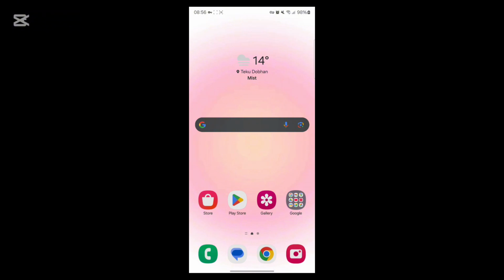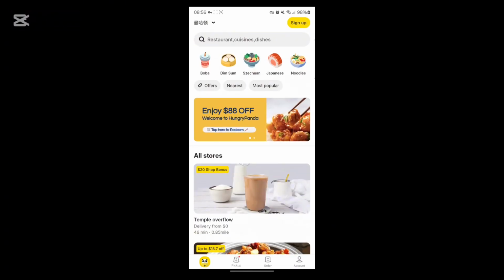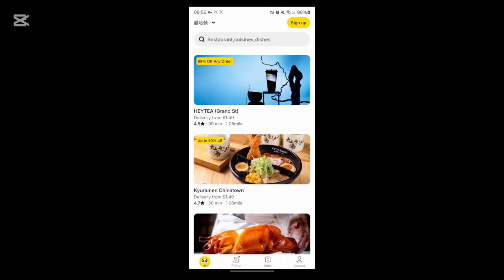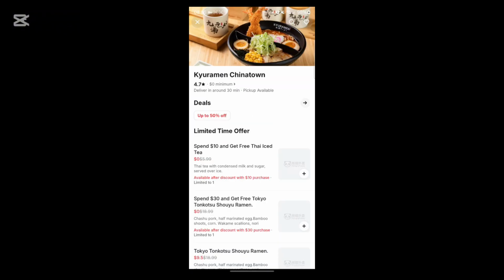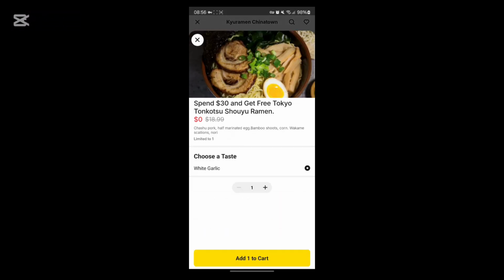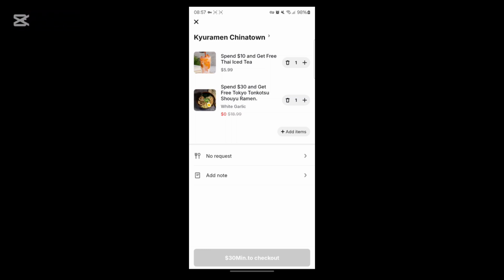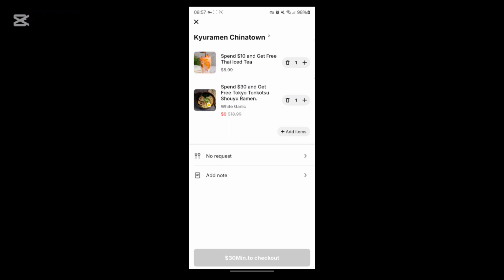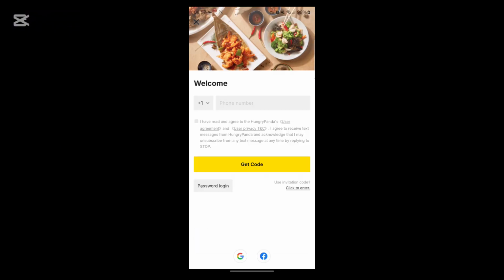How To Order From HungryPanda (Step-by-Step Guide)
In today’s video, we’ll be showing you exactly how to order food using the HungryPanda app. Whether you're craving some bubble tea, noodles, or authentic Asian cuisine, HungryPanda has it all. So without wasting any time, let’s get straight into it!

First, open the HungryPanda app on your smartphone. Once it loads, you’ll land on the homepage where you can browse through different restaurants and food categories. Scroll down to explore the available stores in your area. When you find a store you like, simply tap on it to view the menu.

Next, go through the list of food items and tap on the ones you want to order. You can customize your order if options are available, then tap “Add to Cart.” After you’ve added everything you need, tap on the “View Cart” button to review your order.

At this stage, you can also add any notes or special requests for the restaurant. Once you're ready, tap on the “Checkout” button. You’ll be prompted to enter your mobile number for verification if you're ordering for the first time. Complete the verification process to proceed.

Finally, choose your preferred payment method and confirm your delivery address. After that, place your order and sit back while HungryPanda delivers your food to your door. We hope this tutorial helped you!